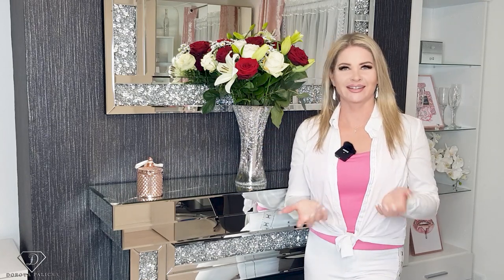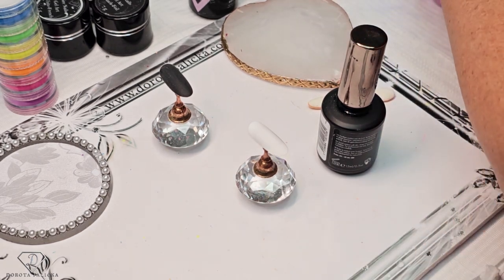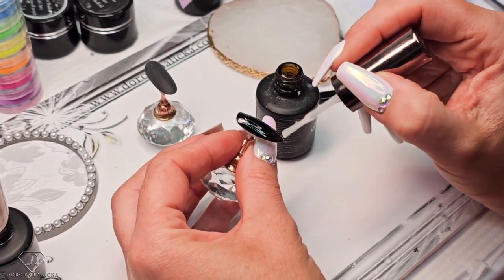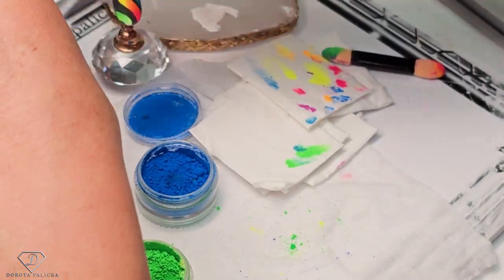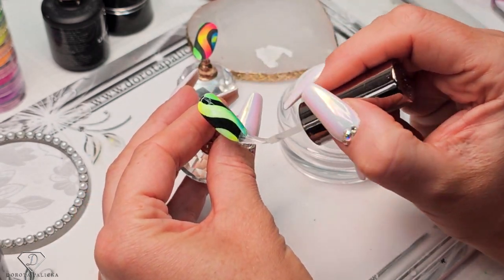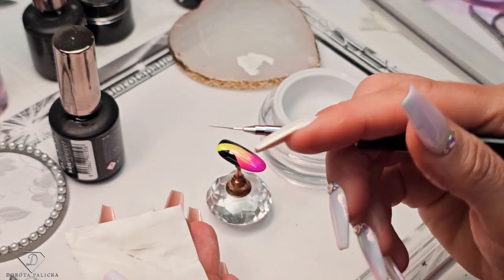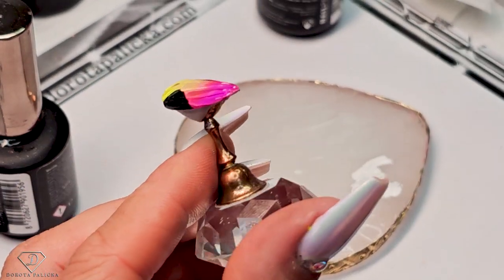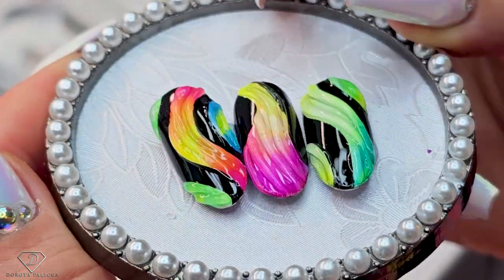Neon pigments with 3D gel nail art. 💅 Pigment ombre nail art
Hi in this nail tutorial I will show you how to do  neon pigment ombre with 3D waves.